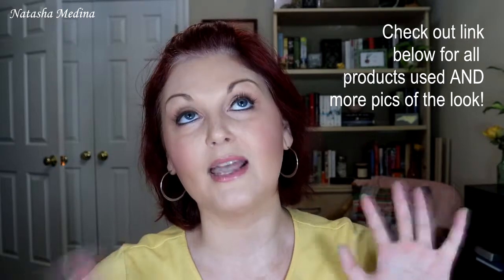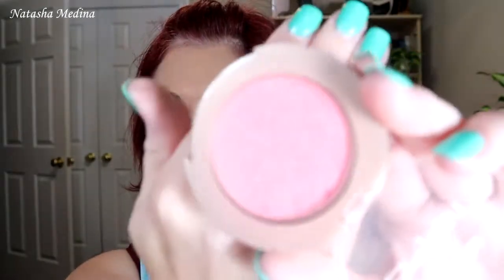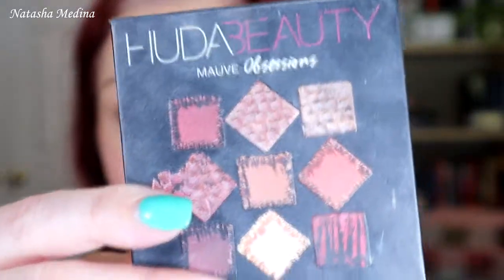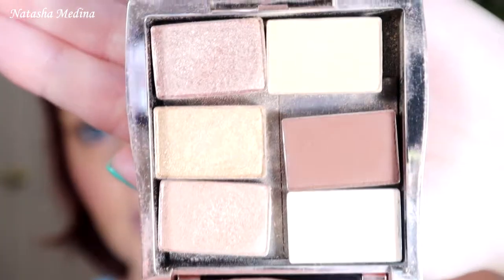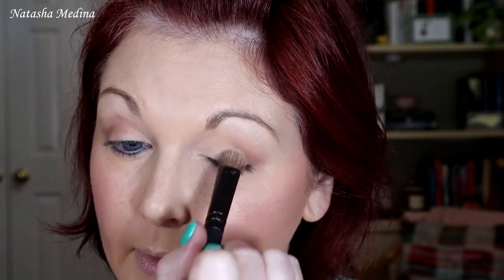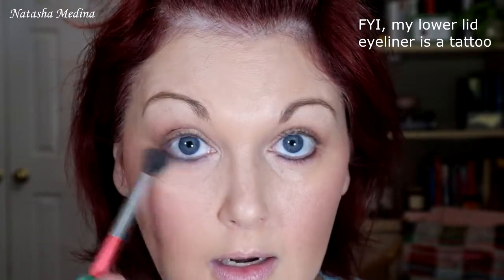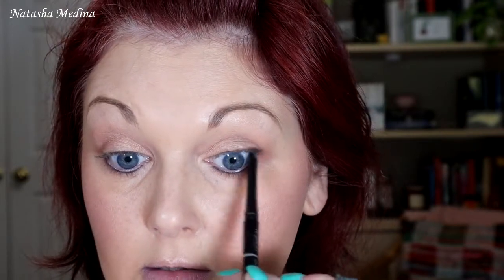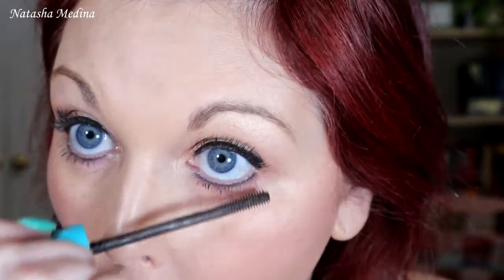Luminous Glow Makeup Tutorial | Beauty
Hello, Beautiful!! Look!! I’m doing a makeup tutorial!! I’m so glad I have the proper camera and lighting now to get back to beauty here and there. I’ve even dusted off the old Beauty Blog and have even more pictures of this look available for you to check out. I’ve also listed here the old color names to new color names since the Eye Colors I’m using are the new Mary Kay Chromafusion Eye Shadows. I do recommend these if you like being able to customize your own palette and replacing individual shadows as need be. They are very affordable and I love this new formula. I also recommend trying some of the Ulta brand color products. I’ve never tried foundation or anything by them but I have tried bronzers, blushes, and eyeshadows and they are really good. You can find them on super sale at Ulta ever so often so be sure to check those out if you want high end quality at a lower price.
I hope you enjoy this tutorial. Let me know what you’d like to see next!

Beauty Blog with all the products I used as well as placement and more pictures of the look

Mary Kay Eye Colors Old Formula Color Name VS New Chromafusion Color Name
Sweet Cream (Old) is now Biscotti (new)
Spun Silk (Old) is now Sand Castle (new)
Honey Spice (Old) is now Candlelight (new)
Cinnabar is still Cinnabar
Rose Gold (Old one is Brown) is now Rose Gold (actually Rose Gold)

The Mary Kay Customizable Palette I use is the Mini. I’m not sure if it’s still available but they have new one called the Mary Kay Perfect Palette that is very chic and slim and holds the same amount of shadows. My “Mauve Section” consists of Blossom, Dusty Rose, Soft Heather, Merlot, Sunlit Rose, Sweet Plum. My “Warm Neutral Section” consists of Biscotti, Candlelight, Cinnabar, Gold Status, Sand Castle, Rose Gold.

If you’d like to find a Mary Kay Consultant in your area, just go and click on “Find An Independent Beauty Consultant.” You will enter your zip code and a list of about 12 consultants will come up that you can choose from. You are also able to set up a complimentary facial and color appointment in order to try before you buy.

For those of you who haven’t been watching my bookish videos, please know that the past year and a half have been very difficult for me and my priorities were shifted. My father was diagnosed with cancer and I took him to his treatments and then took care of him until the end. He passed away in March and there was a grieving process afterwards to go through. I’m feeling more myself and motivated to get back to my creative work so let me know what you’d like to see in the future. I’m still doing bookish and bullet journal videos but I’m happy to be able to mix the beauty back in now.

Girl's Night Out Book Club Info!!

Book & Movie Reviews as well as Art Journaling, Project Life, and
whatever else I want to talk about!!

All these blogs are also accessible from my Main Blog!

Enjoy a makeupoftheday motd post on my Instagram & Tumblr
Everything else!!

How to purchase Mary Kay Products:
You can choose from a list of consultants in your area!